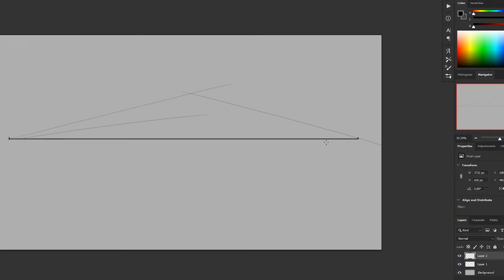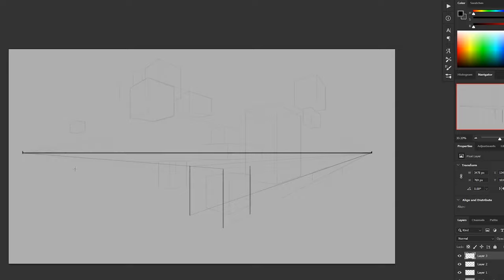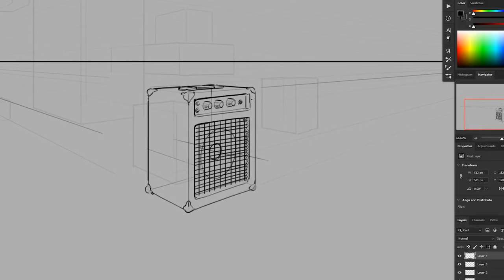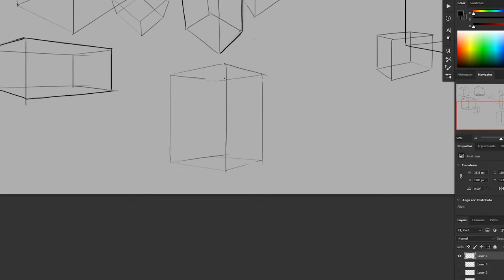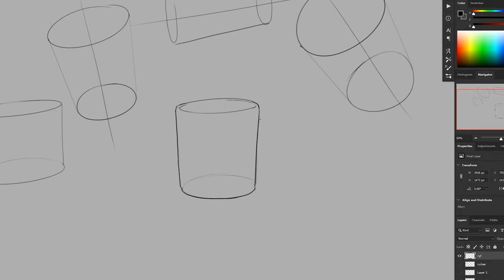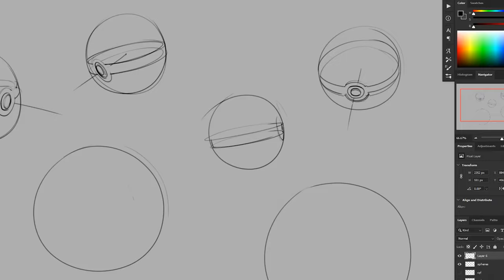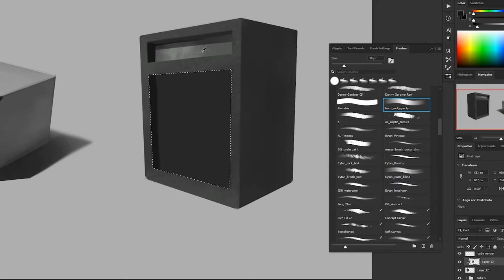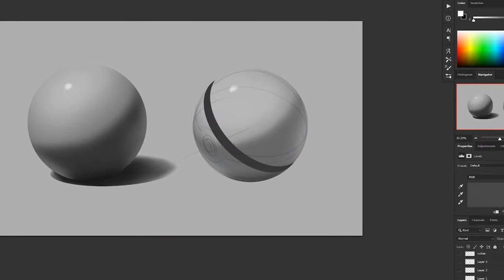Learn the Art Basics: Putting the FUN in Fundamentals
Hello and welcome! My name is Tyler, I'm a concept artist working in the game industry. I've worked on projects for a multitude of clients, ranging from Indie studios to larger AAA game studios such as Epic Games and Blizzard.

In today's video, we'll look at some ways of making some of the more mundane fundamental exercises a little more fun. While these exercises are very important, they can be a little dry, and at times difficult, and that may lead to procrastination. These are some simple ideas to help prevent that procrastination. Of course,  if used too heavily, these things can serve as a distraction or potentially waste time, so as with everything: it's about moderation.

Do you have any tricks or fun exercises to make some of the fundamental exercises more fun?

Chapters:
0:00 - Intro
0:40 - Give Exercises a Twist
1:18 - Turning Boxes into Amps
2:16 - Boxes and Simple Shapes
3:19 - Cylinders and Coffee Mugs
3:30 - Circles, Ellipses, and Pokeballs
4:20 - Rendering Amps
5:12 - Rendering Pokeballs
6:15 - Outro